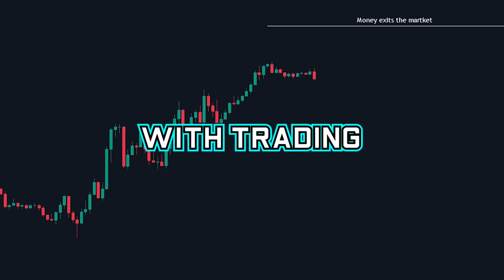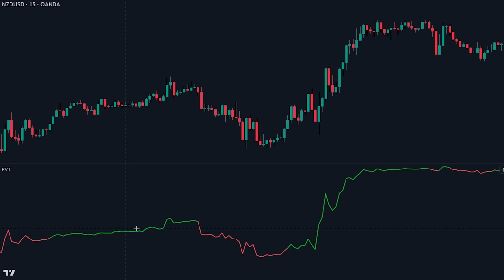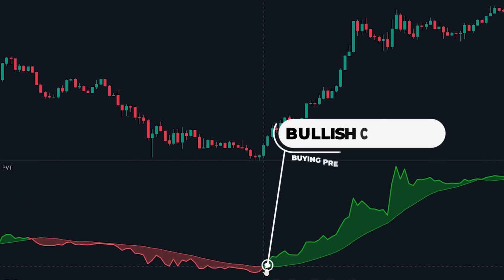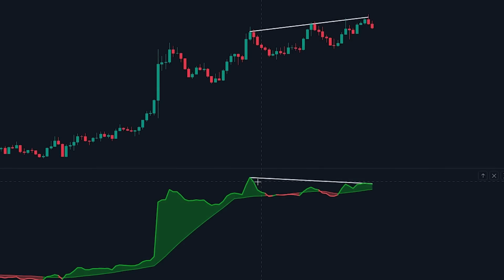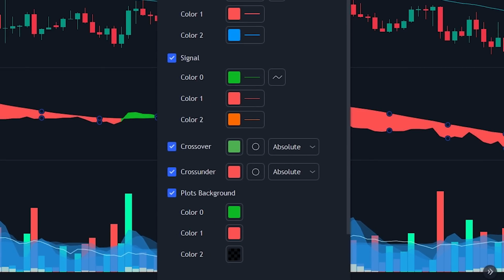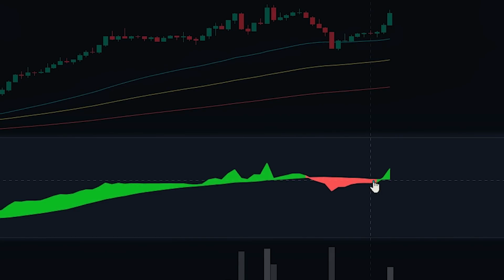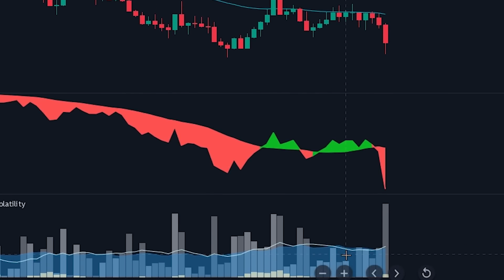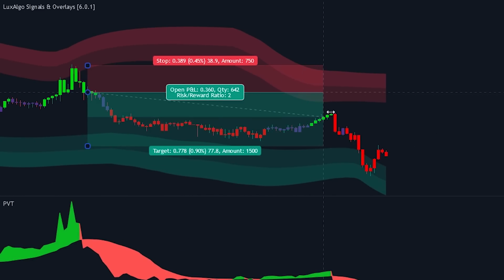PVT Indicator: ALWAYS Know When Smart Money Enters/Exits The Market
In this video, we will explore the Price Volume Trend (PVT) indicator and its practical use in trading strategies. PVT is an effective technical analysis tool that helps traders identify trend strength and potential trend reversals allowing us to see buy and sell pressure. We will discuss how PVT is calculated, how it can be used in conjunction with other indicators, and strategies for interpreting PVT signals. By the end of the video, you'll have a solid understanding of how to use the PVT indicator to your advantage in the markets.